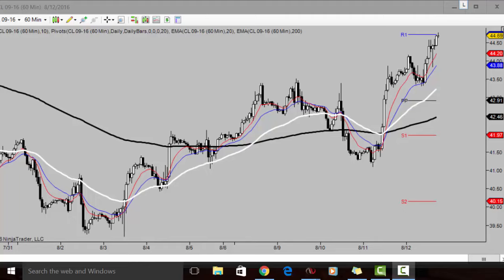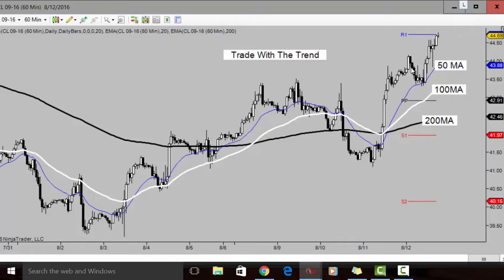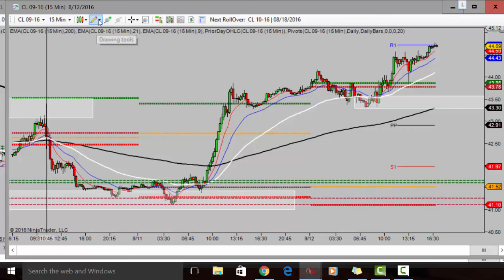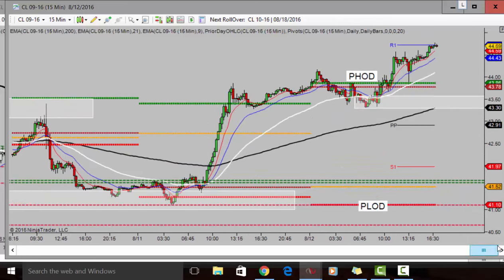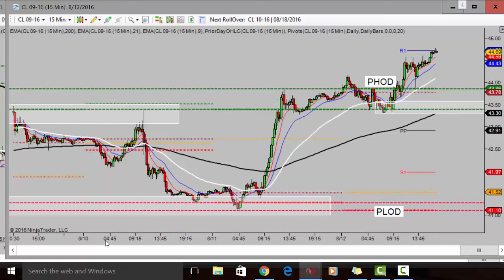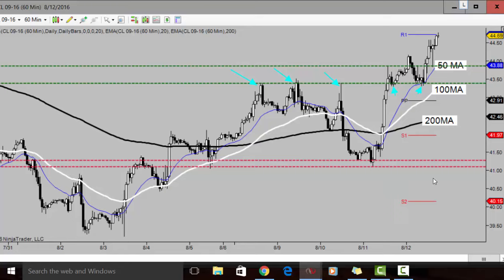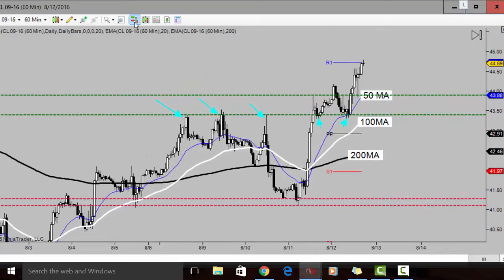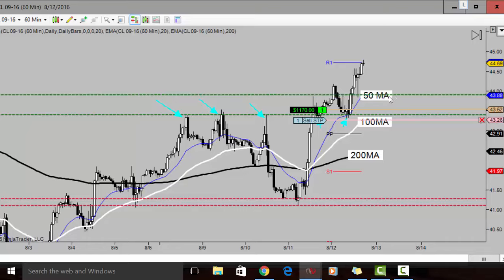Trade the trend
Another day trading video highlighting the importance of trading with the large trend.